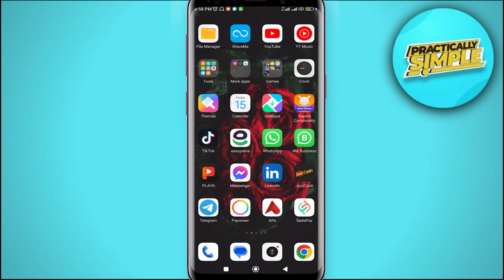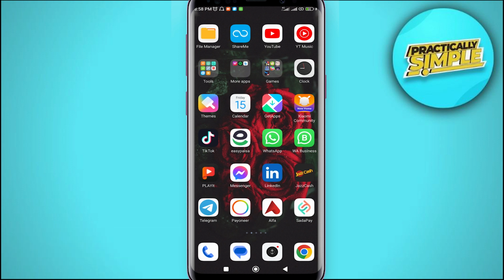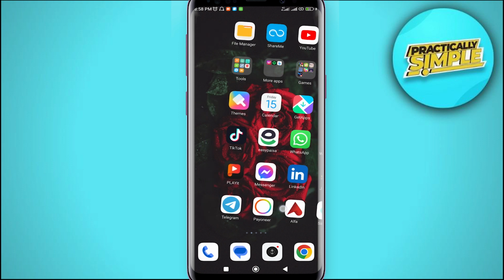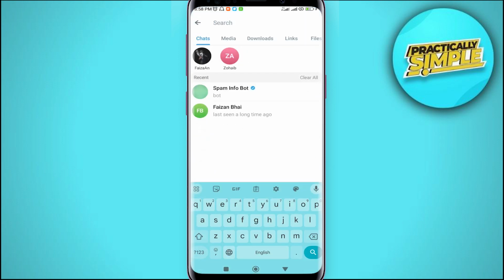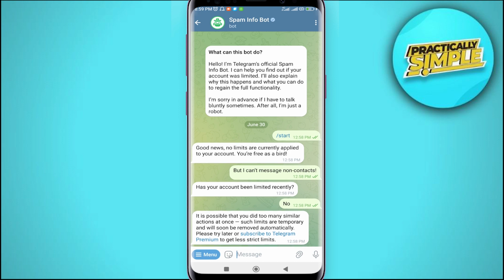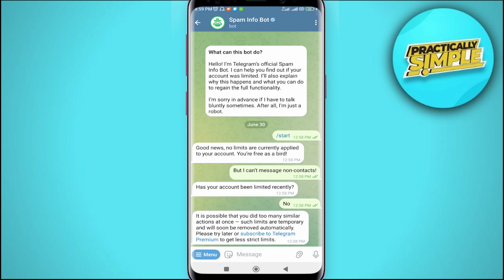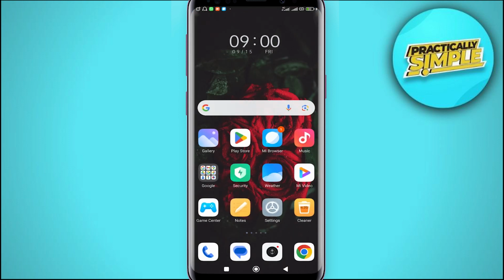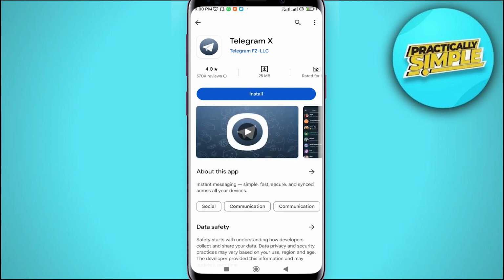How to Fix Telegram Only Send Message to Mutual Contact Issue | Telegram Tutorial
If you want to Find How to Fix Telegram Only Send Message to Mutual Contact Issue but don't know how to do it, then this tutorial is for you!

In this tutorial, I'm going to show you How to Fix Telegram Only Send Message to Mutual Contact Issue.